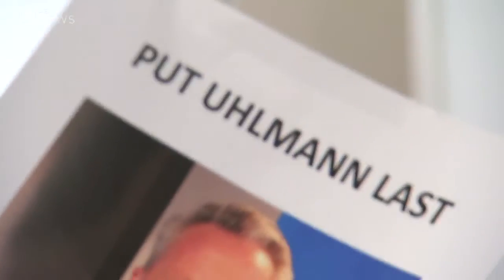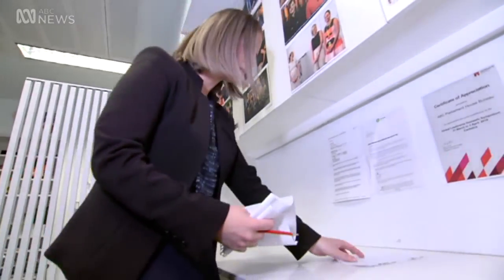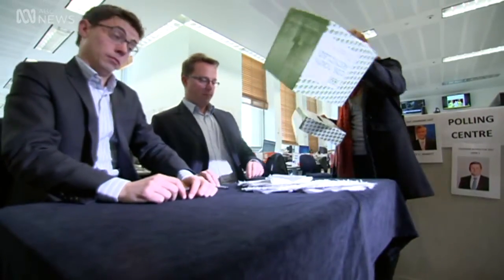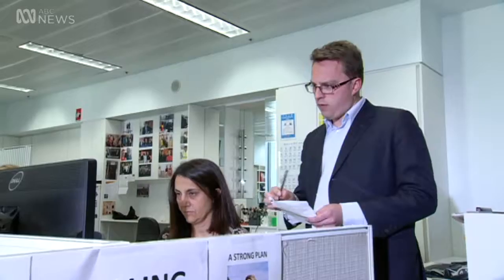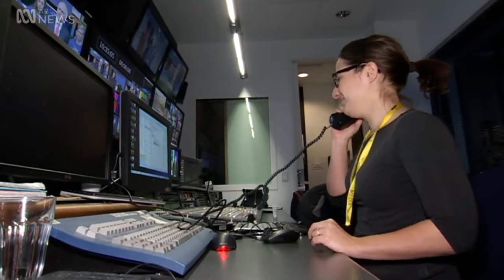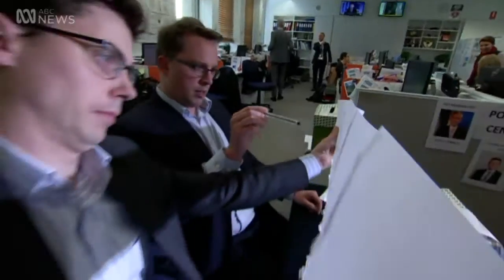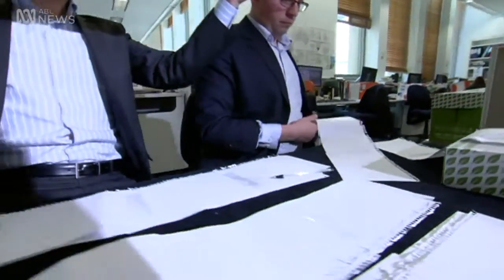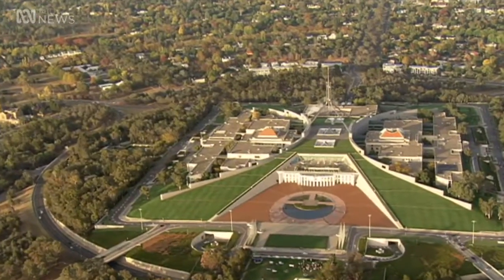ausvotes Election Day - How are votes counted 02/07/2016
Millions of Australians will soon begin filing through polling booths right across the country.

It's a massive logistical task, particularly with a new Senate voting system being used for the first time.

But how does it all work?

With a slightly lighter view of the mechanics of the vote, the ABC's Parliament House Bureau explains.